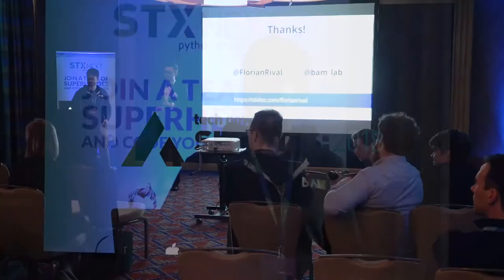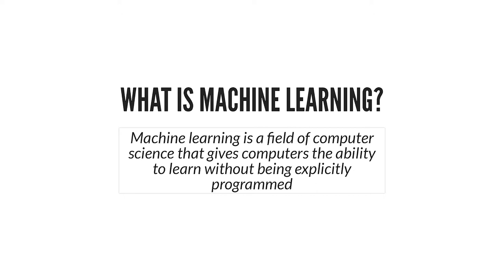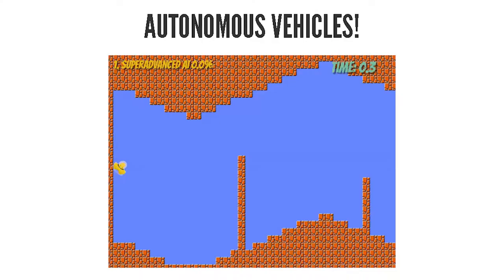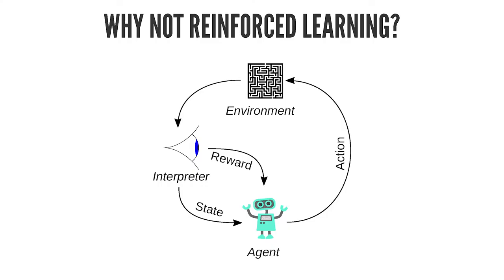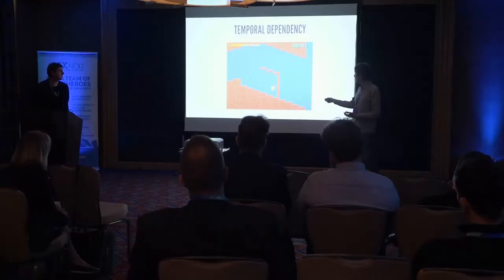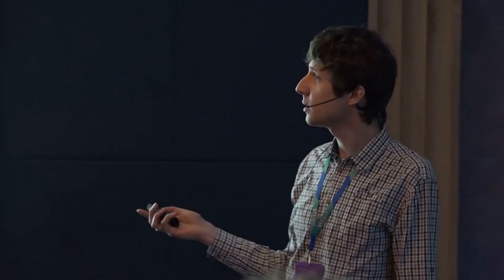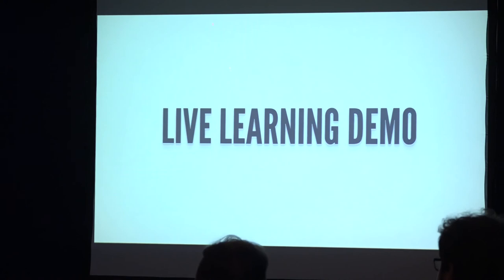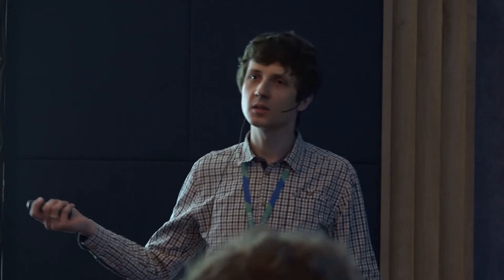Using Machine Learning for solving simple computer games - Tomasz Maćkowiak and Radosław Jankiewicz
Presentation on using Machine Learning for solving simple computer games by Tomasz Maćkowiak and Radosław Jankiewicz from STX Next